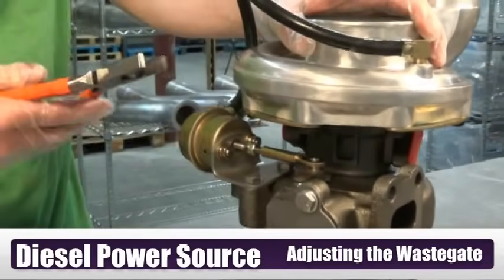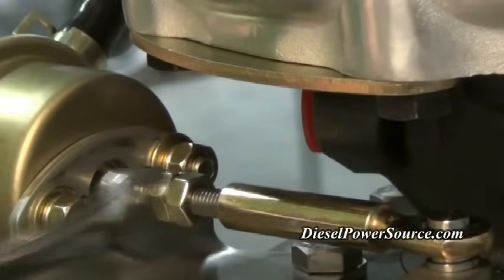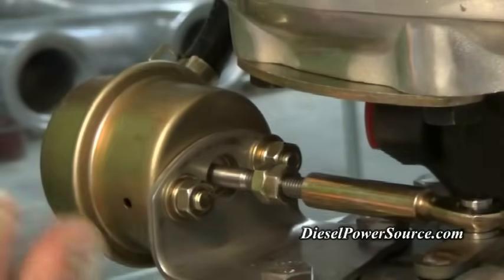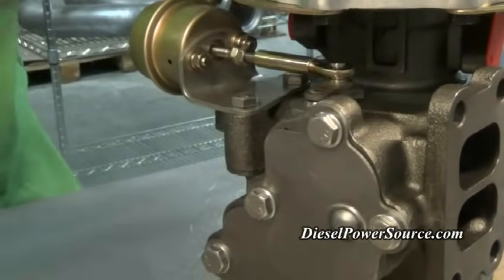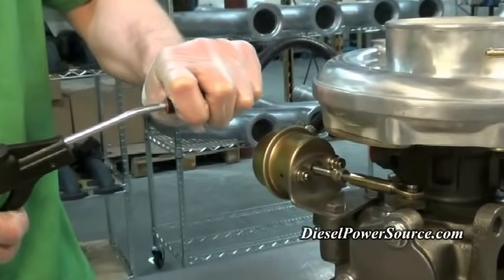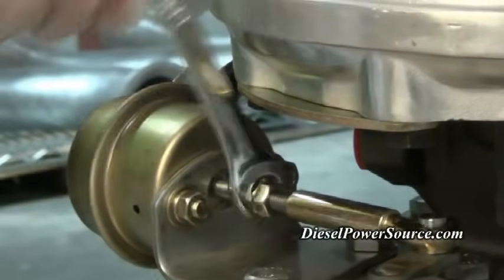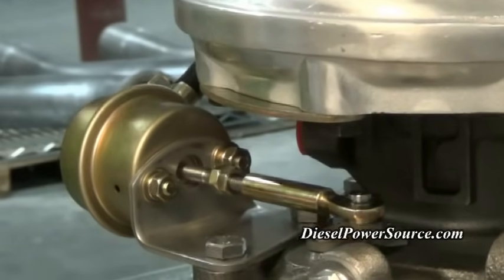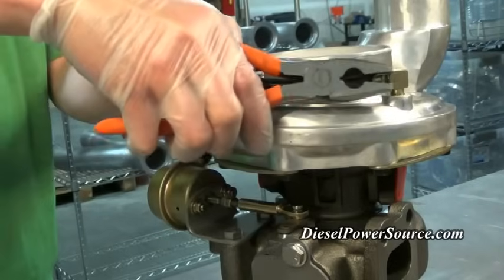Adjusting Waste Gate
Learn How to Adjust Your Turbo's Wastegate.  This video was created because we get so many inquiries from our customers regarding adjusting their Turbo's wastegate boost pressure. This quick tutorial will show you how easy it is to adjust your wastegate pressure.